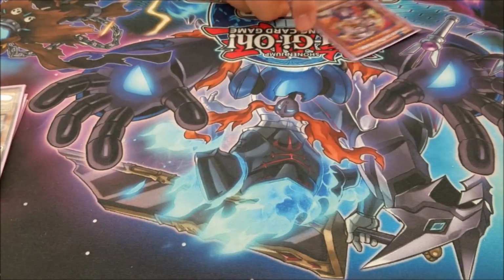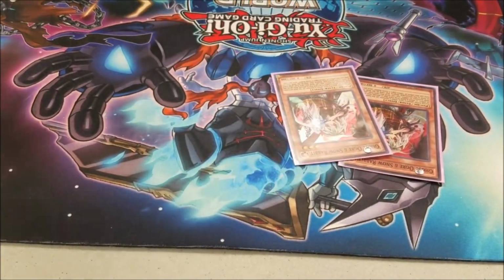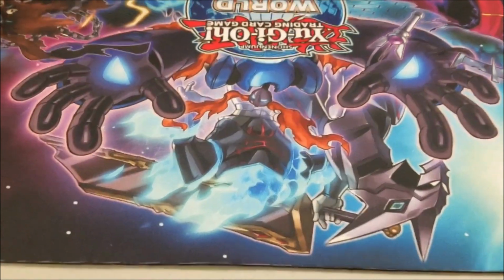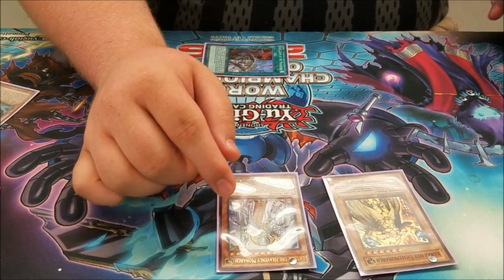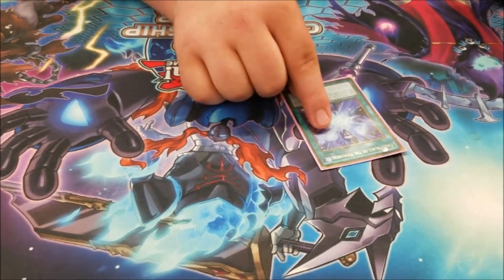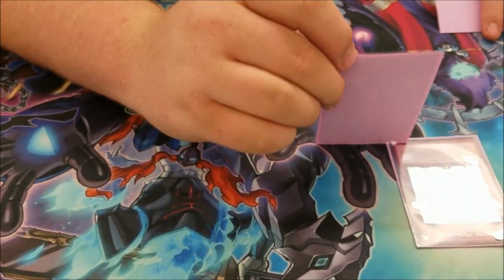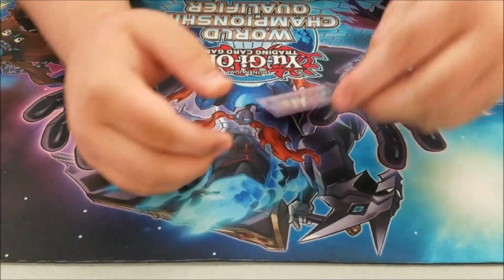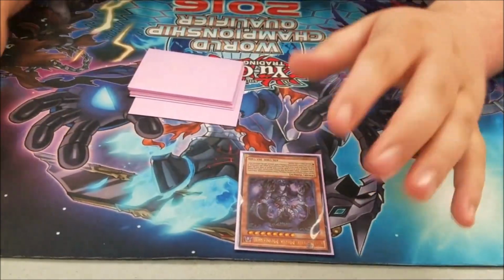Pure Monarch deck profile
Any questions or advice/ideas then  just please comment below or get contact of us on our social media please like the video and subscribe and let the light and darkness consume YOU!!!